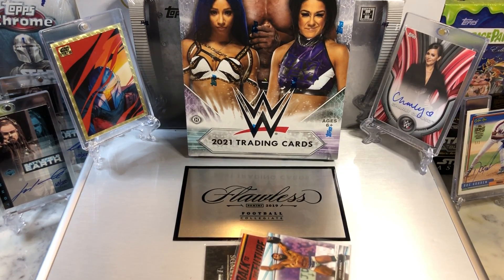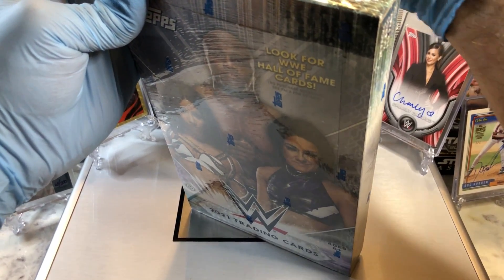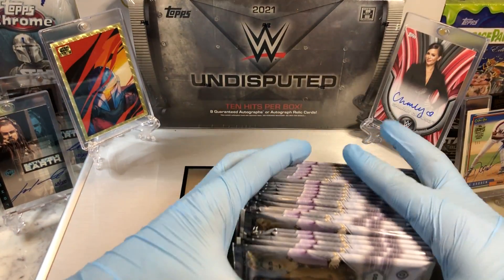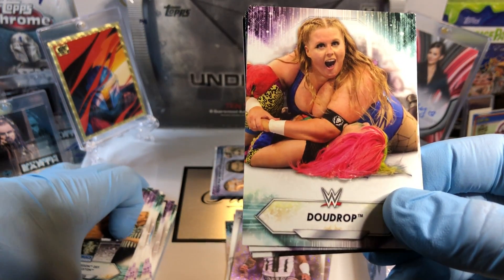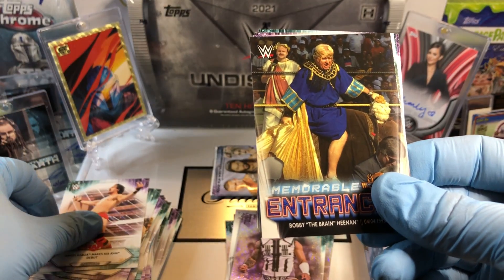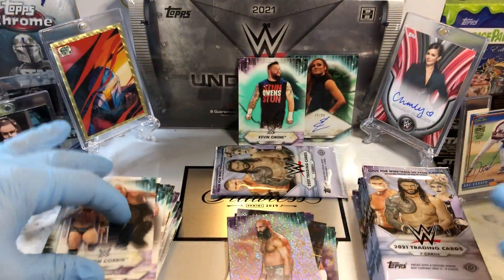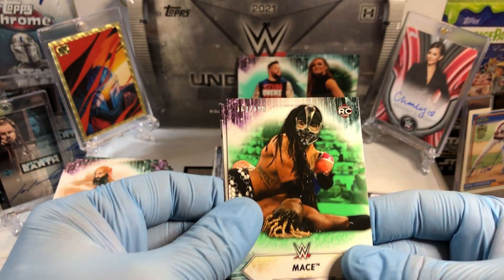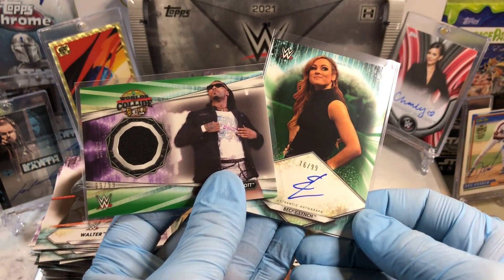WWE Hobby Box Break and Undisputed Weekend! Enter for the Flawless Brief Case Give Away!!!